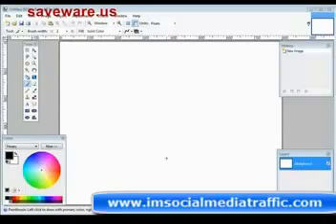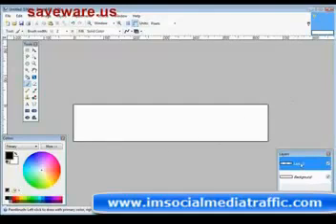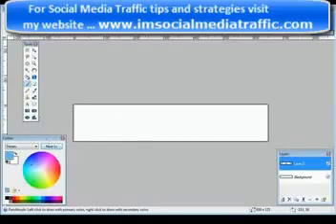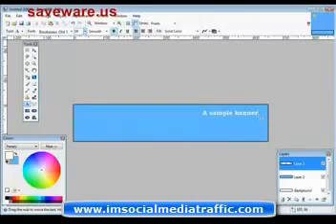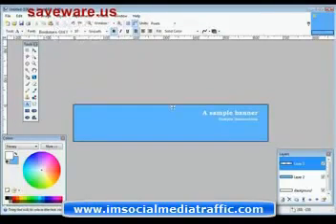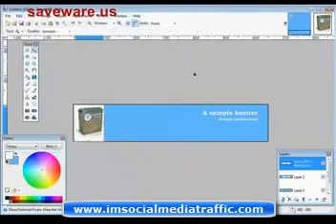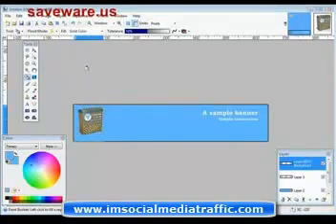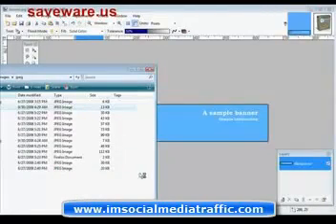Create your own Advertising Banners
A great banner ad must convey your message, build brand awareness, generate click-throughs, and boost sales.
 The right design in a banner ad can entice viewers to click. Banner ads can have a good click-through rate. Design and implement your banner ads with the idea of getting clicks in mind.